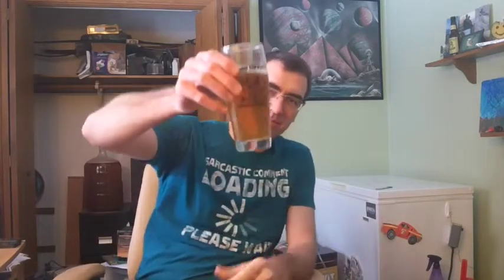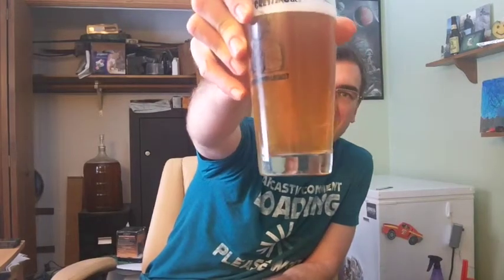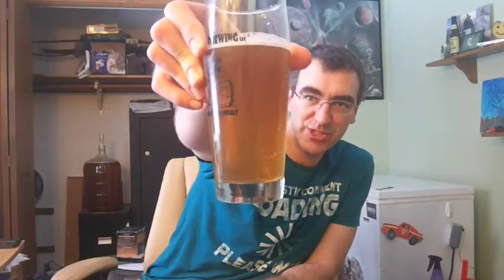HBW #5 - Not Moon Man Beer Tasting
No brewing footage this week. I'll have some for next week!